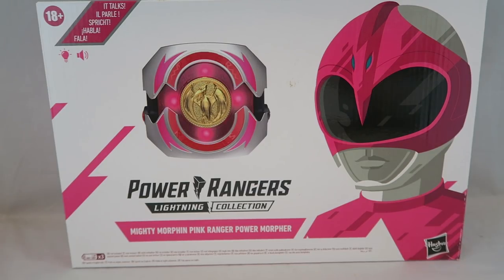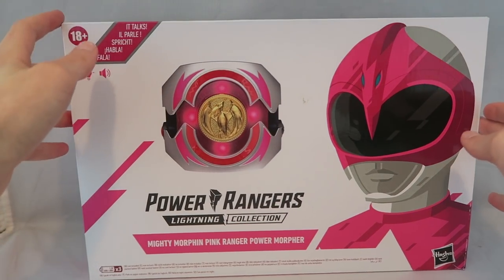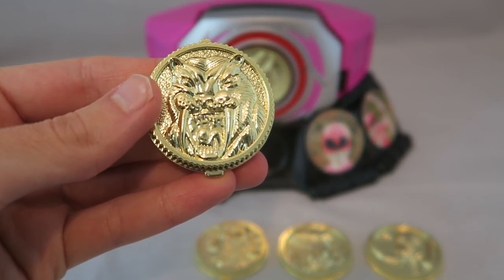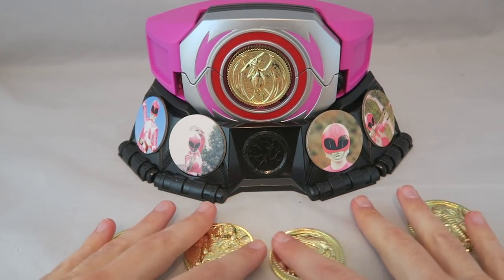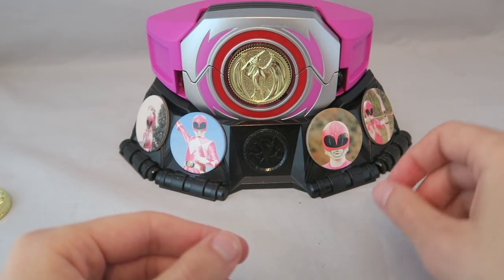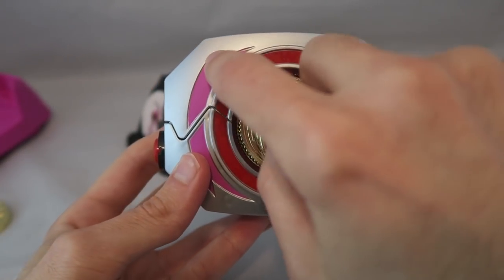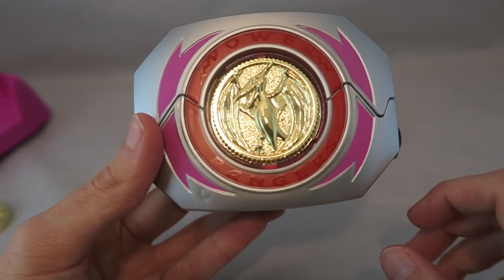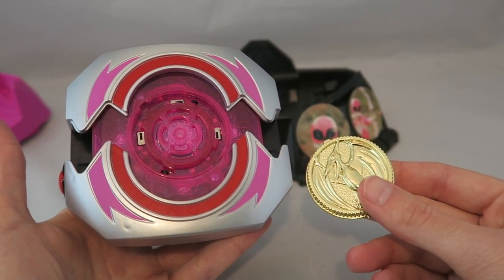Lightning Collection Mighty Morphin Pink Ranger Power Morpher Review & Comparison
Welcome to my review of the special Pink Ranger edition of the Power Morpher from Mighty Morphin Power Rangers. This Kim focused released resembles the 1995 movie morpher and includes exclusive sounds, but is it a must have for your collection?